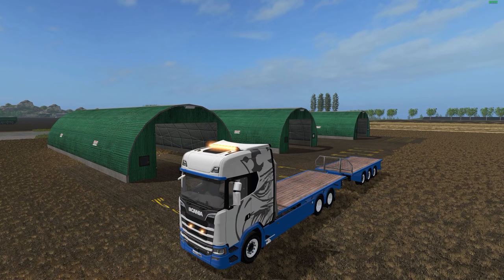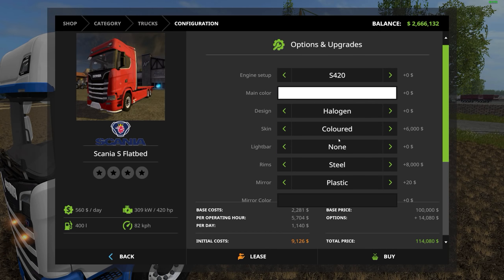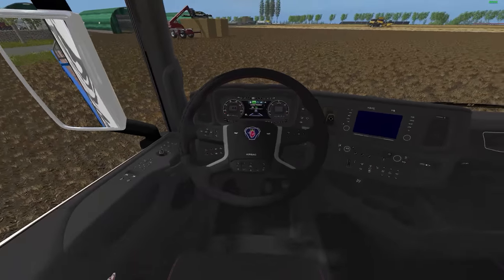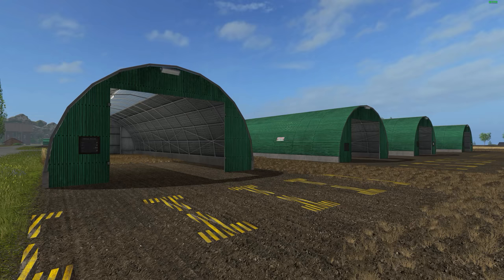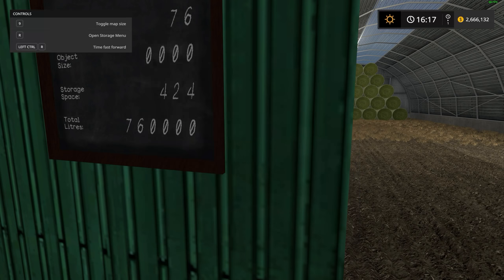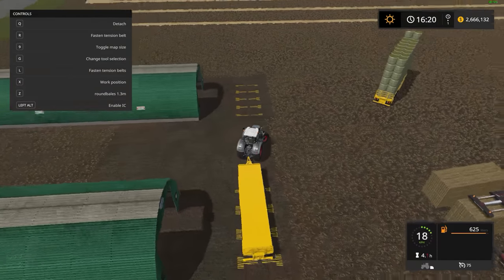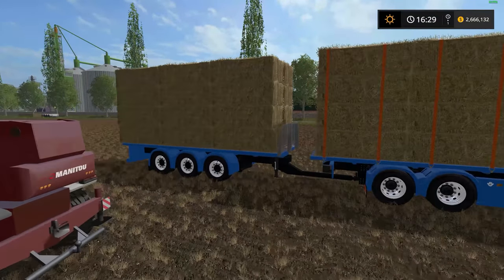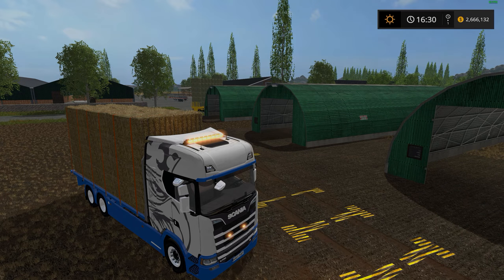Farming Simulator 17 - Round and Square Bale Storage with Bale Transport and Trailer "Mod Review"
Today we take a look at an updated version of the bale storage mod. This one is capable of storing both square and round bales. Now able to store silage and wool bales as well. The Scania bale transporter with matching trailer is able to deliver 48 square bales and looks great. It has no auto-load feature but it still functions great. It won't be for everyone. A great late addition to the great storage mods that are out there for FS17. Additional information and links below in the description.

Ninja 02
BM-Modding
da-hoffi (specialisations assistance)
Original Mod credited to : john deere5615(tschizack Gameing), FF_DBG, Scania Fahrer
Sonny Crockett

Authors: Remake of storage: Bill Brasky

Models/Scripts taken from: CHaWo, Vanquish081, Prom, *TurboStar*, (LS-Modcompany) GtX, Kevink98, Eribus, Blacksheep Modding, Popeye